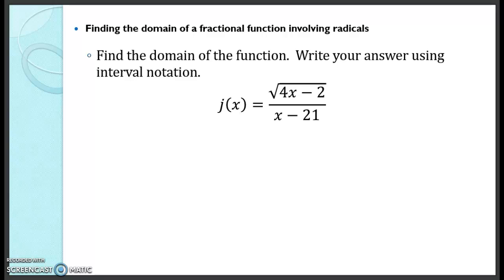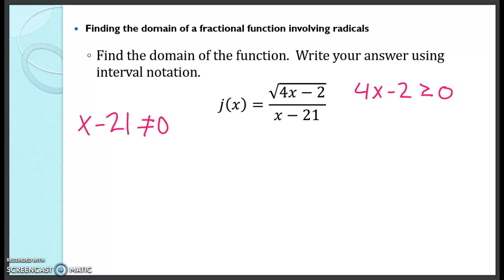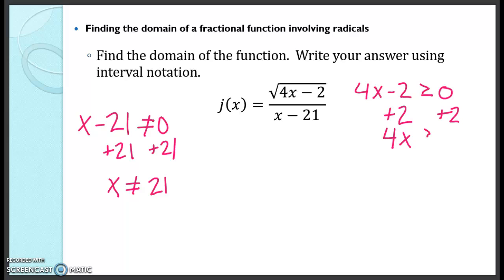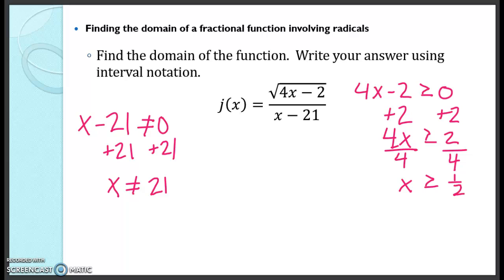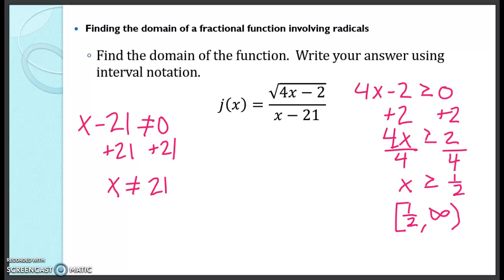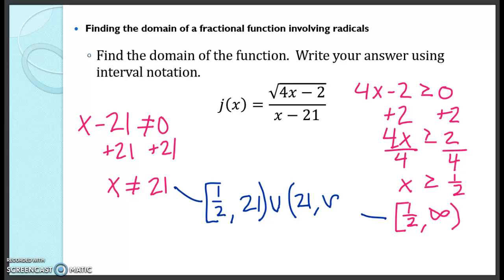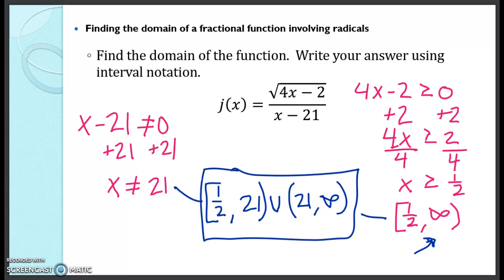2.3: Finding the domain of a fractional function involving radicals